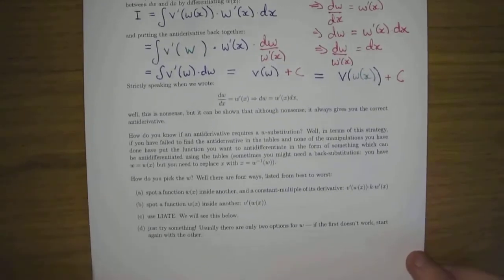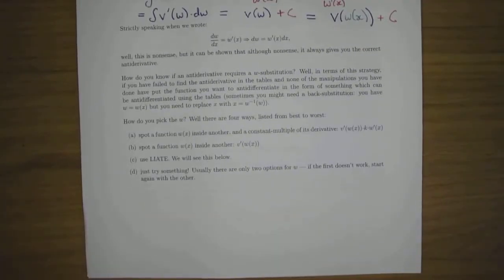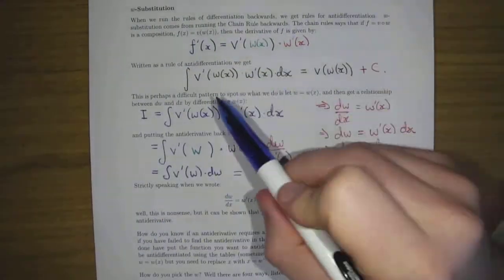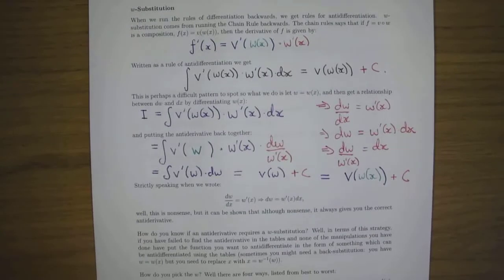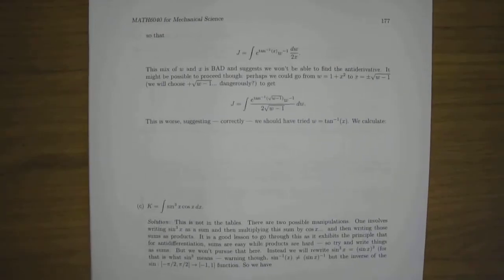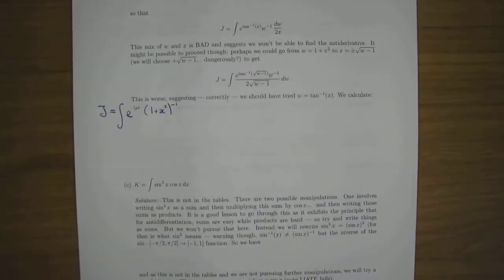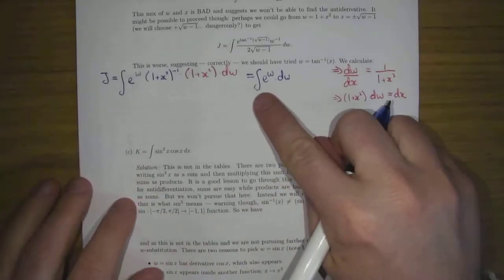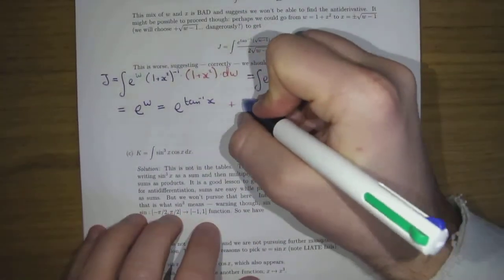Revision of Antidifferentiation: Substitution